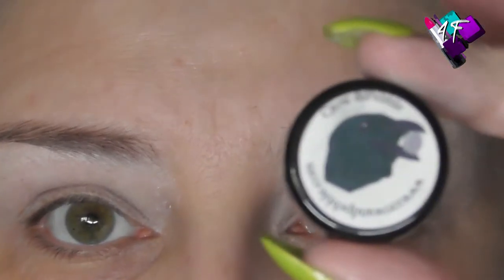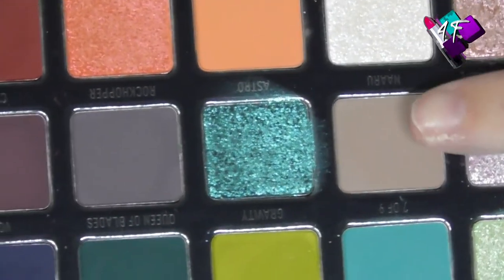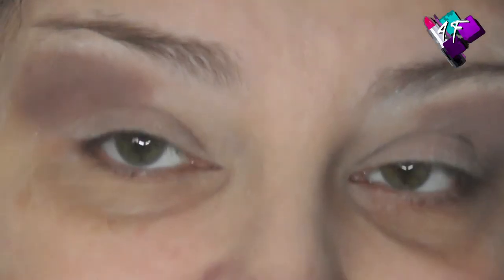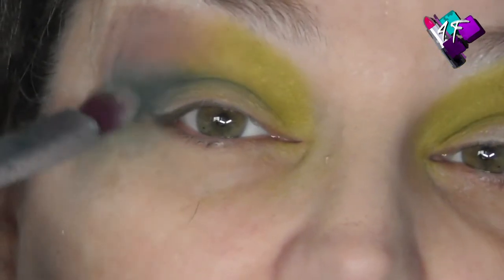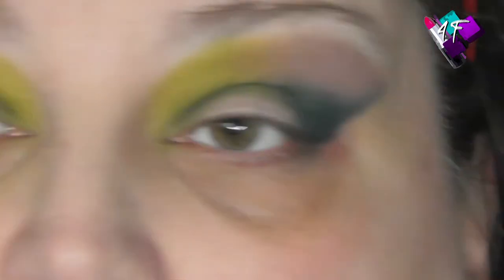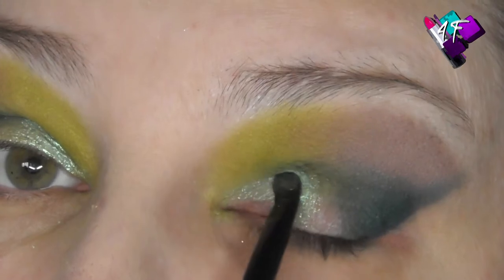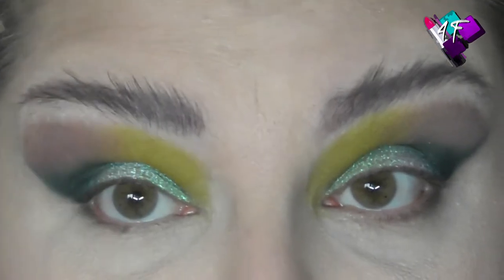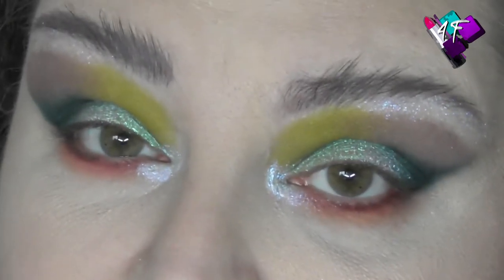Club Nebula Palette | Kaleidos x Angelica Nyqvist | First Impression & Tutorial | ASMR Makeup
So excited to try out this palette, I already love the Kaleidos formula and the colour scheme chosen by Angie is really calling to me, so the biggest question really is, which colours will I start with?!

4F Beauty is aimed at ALL skill levels, from beginners to expert, so my films are longer as I take time to explain each stage. Please feel free to speed the film up if you are at a more expert level.

Native natural deodorant (you get free mini deo with first order)